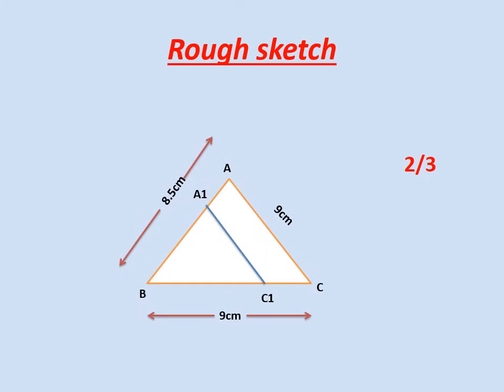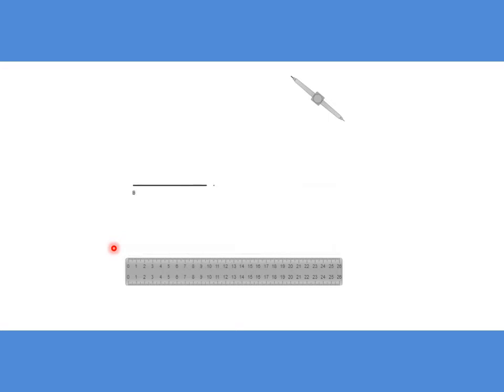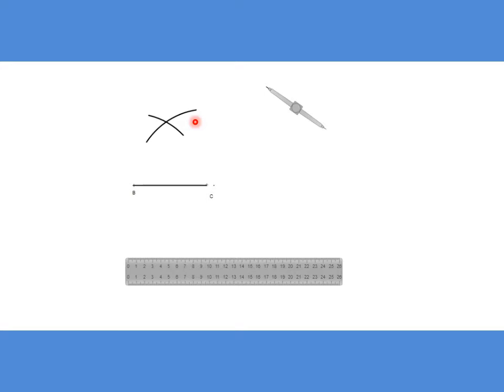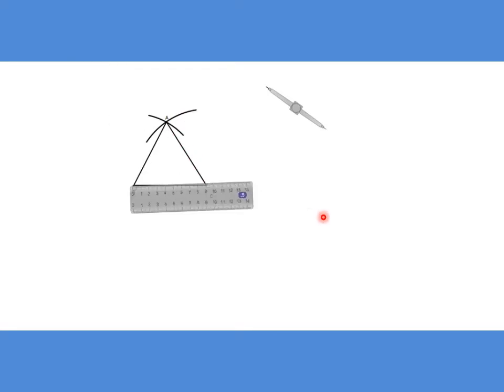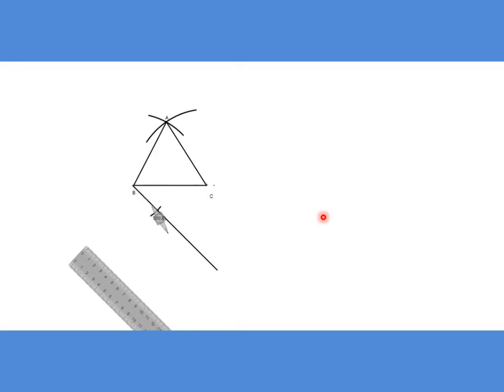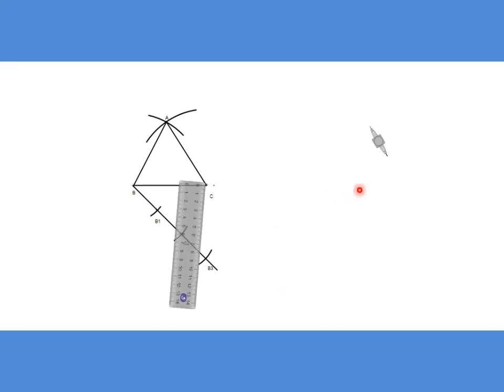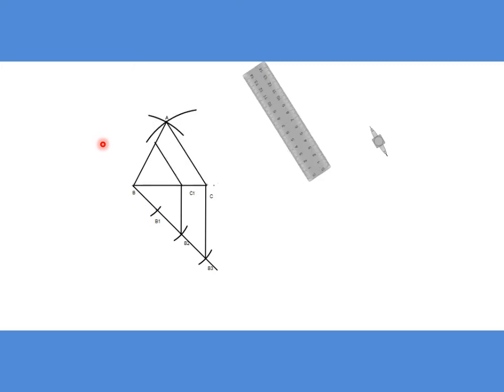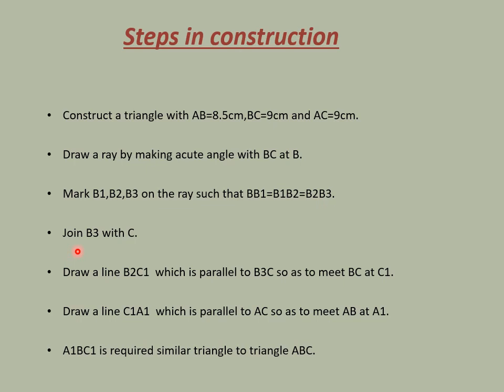Construction of similar triangle to a given triangle.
This video describe how to construct a similar triangle to a given triangle.
This is useful to S.S.C students of Andhra pradesh.